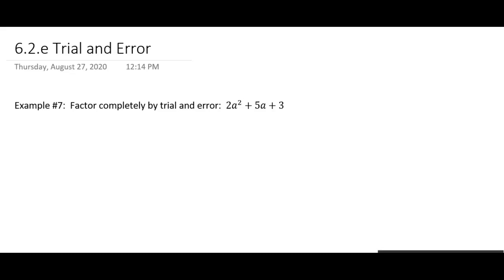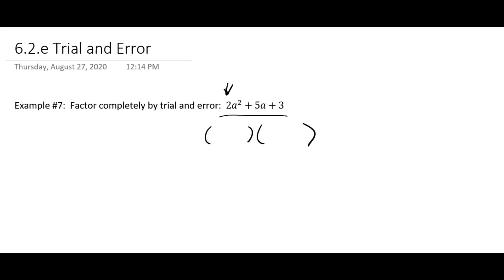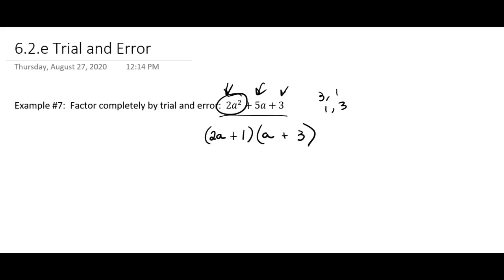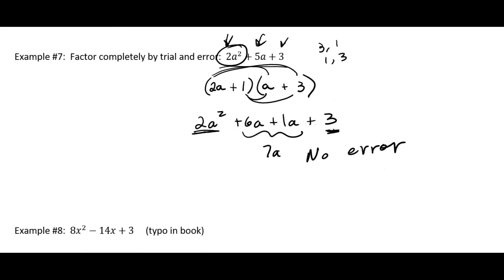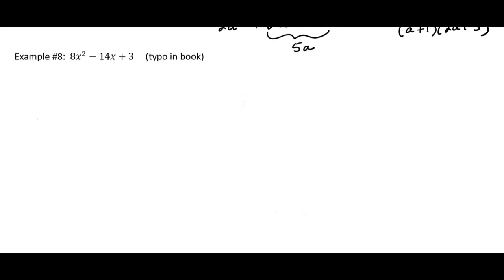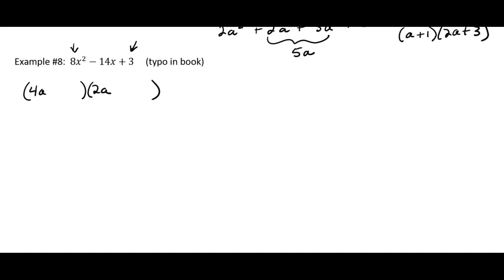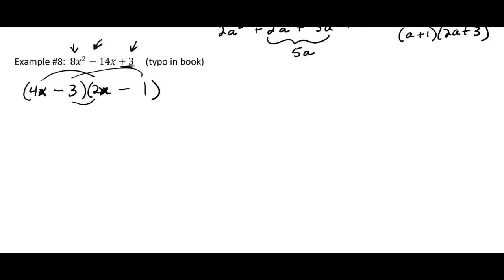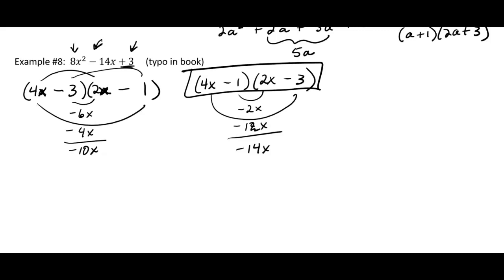6.2.e Trial and Error